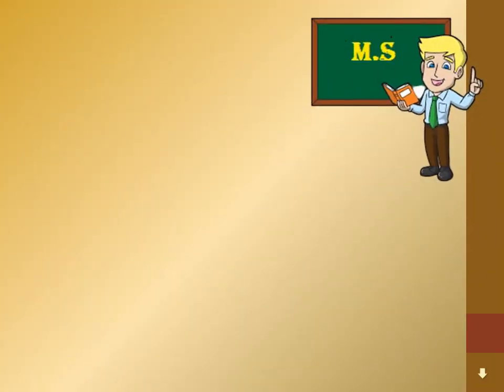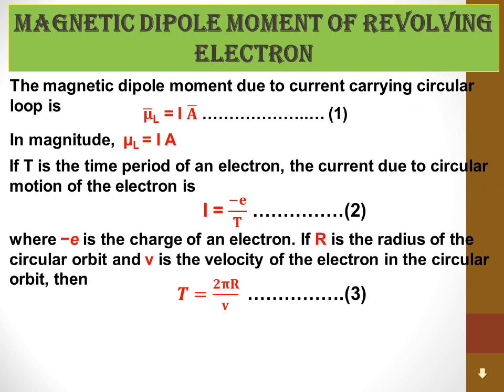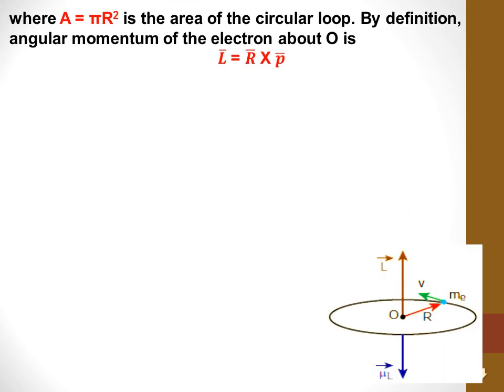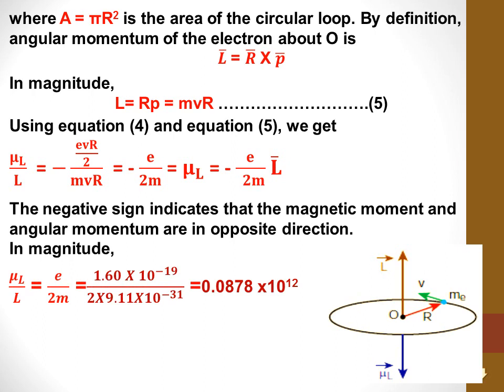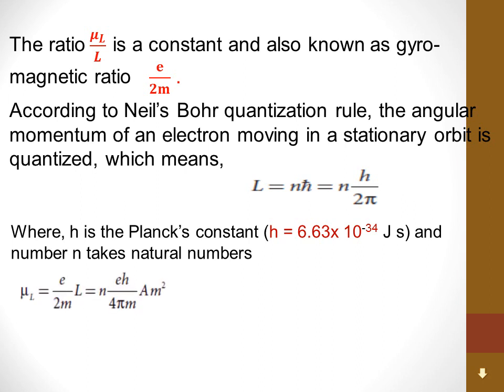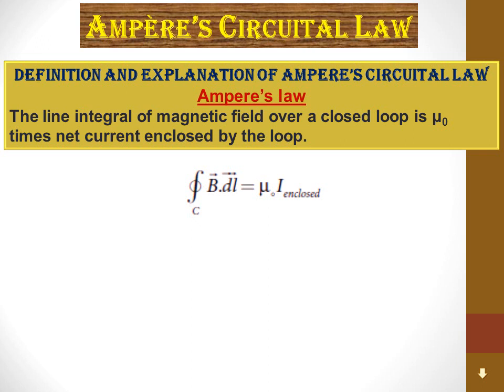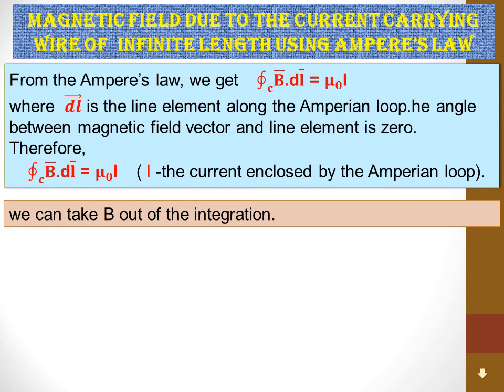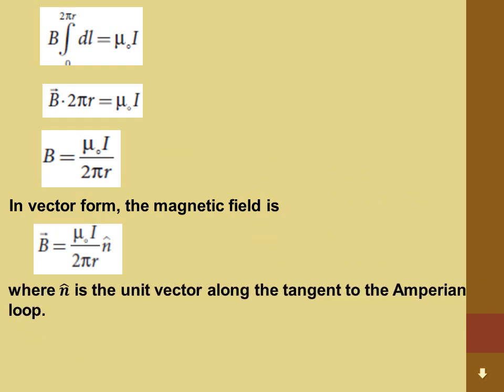12th PHYSICS Unit 3 Magnetism and Magnetic Effects - 9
The magnetic dipole moment of revolving Electron
Ampere Circuital Law -Definition & Explanation